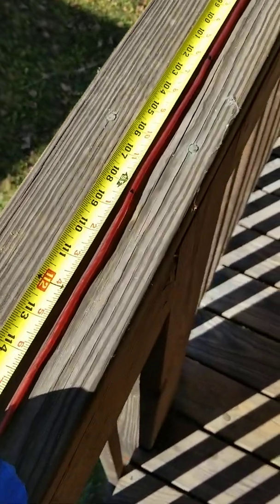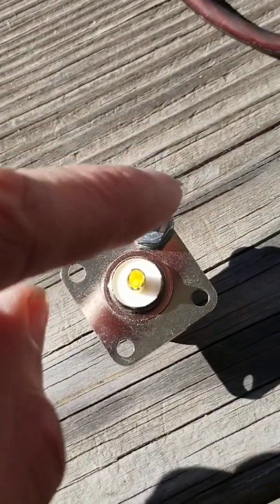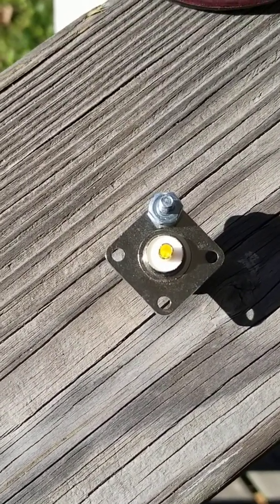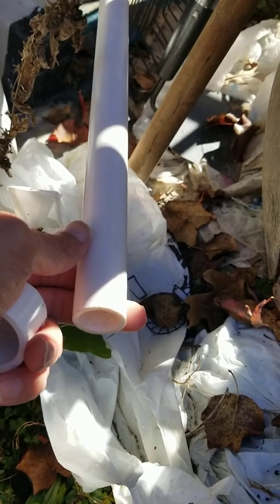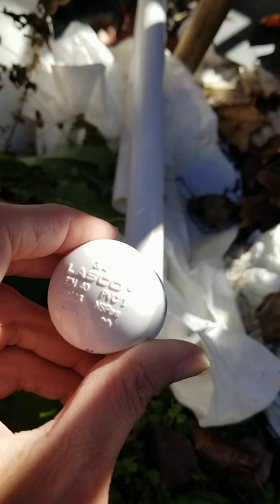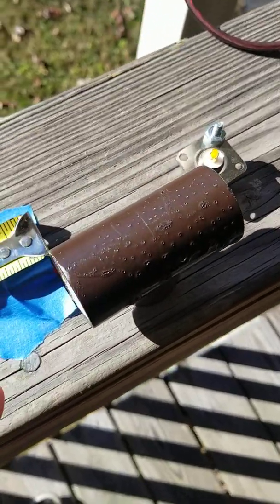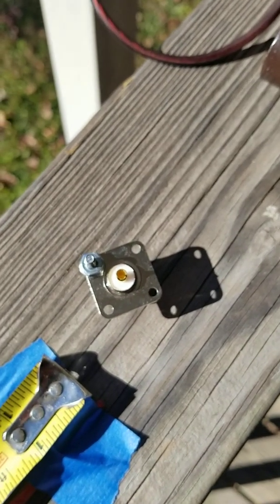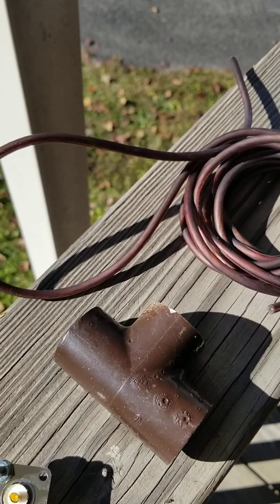Ideas 108 102 inches homemade cb antenna one single beam.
10 FT Feet 12 Gauge Professional Gauge Speaker Wire / Cable Car Home Audio AWG
UHF Female SO239 Panel Chassis Mount
QUANTUMFX QFX ANT-106 HD/DTV/UHF/VHF/FM 360 Degree Motorized Rotating Antenna